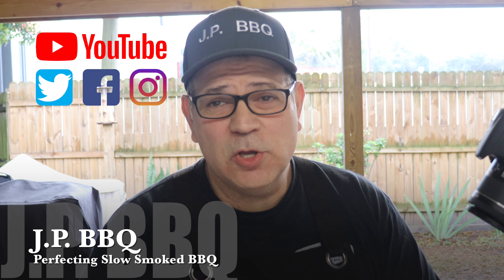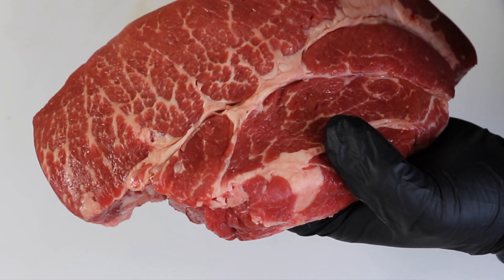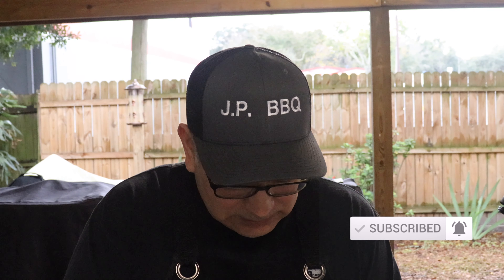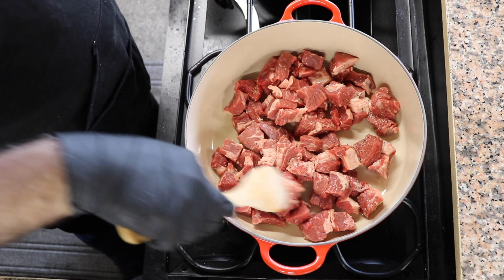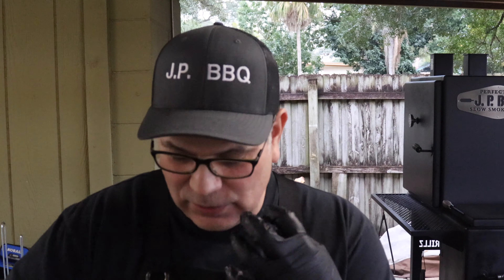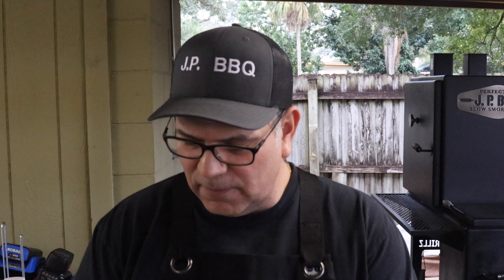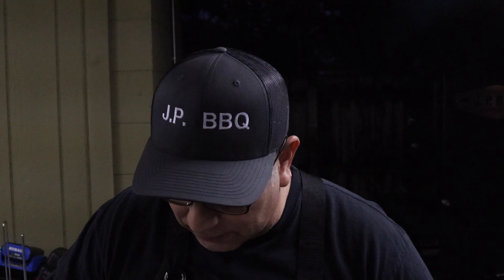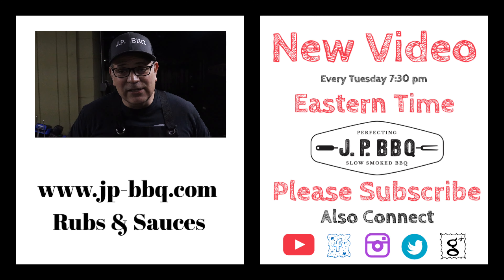How to make Mexican Carne Guisada (Beef Stew)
This video is about How to make Mexican Carne Guisada (Beef Stew). Welcome back to J.P. BBQ guys. jpbbq carneguisada lecreuset This is one of my family favorites, Mexican Carne Guisada or also known as Mexican Beef Stew. I grew up eating this dish back home in H-Town and loved it. Mom would cook this and she obviously made it better. Very simple recipe cooked in my new camp chef stove and used my Le Creuset dutch oven. If your interested in this recipe follow the link to my Patreon also if you are interested in any of the products I have, check out my online store Please visit my affiliate links for products that I use in my cooking shows because they help support this channel. Appreciate you guys very much and have a wonderful day.

Le Creuset Dutch oven
Camp Chef two burner stove
Camp Chef Ignitors

If your would like to  support J.P.BBQ
( for youtube video creators to make money )

Video Mentions
(for all your favorite Rubs and Sauces)

Camp Chef Deluxe BBQ box
8 ft Outdoor Fire Wood Log Rack